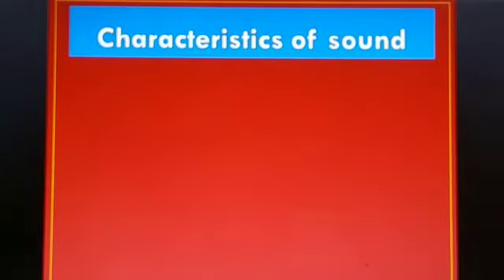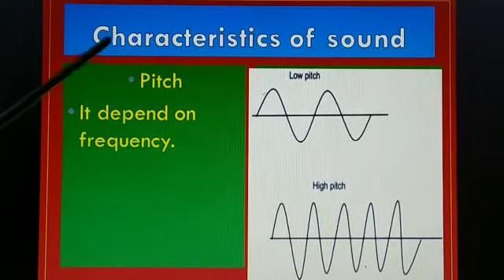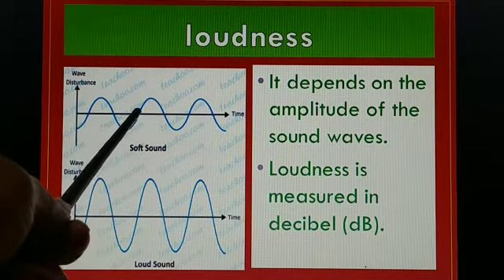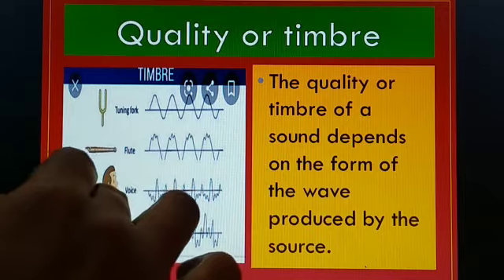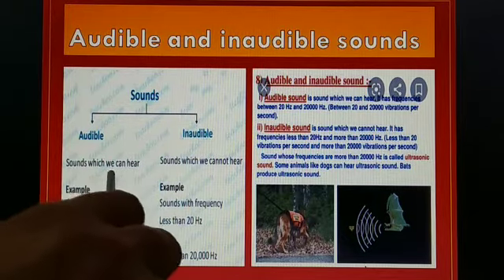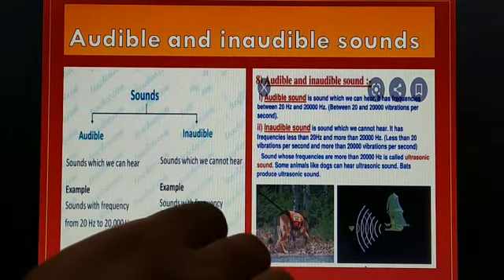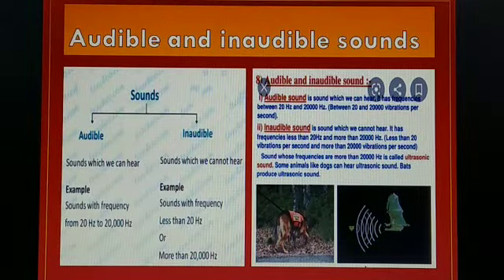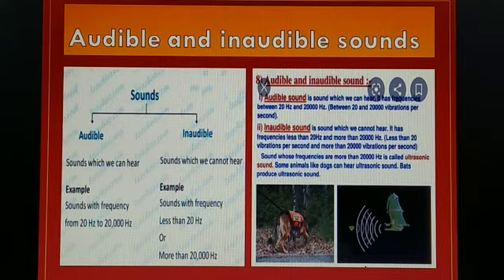Characteristics of sound & audible and inaudible sound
Part -3 (class 8)